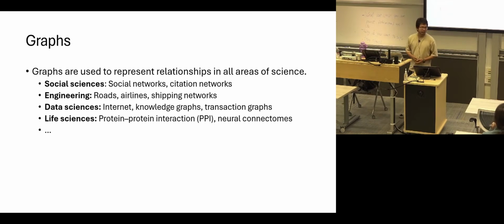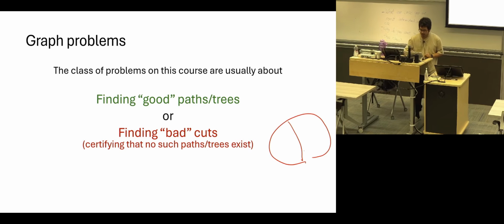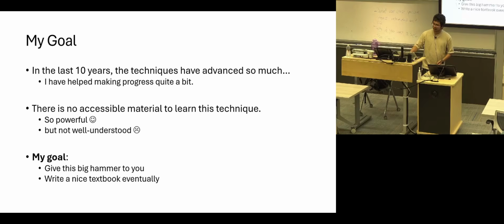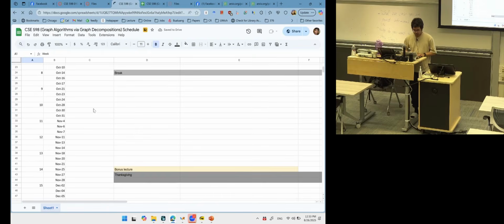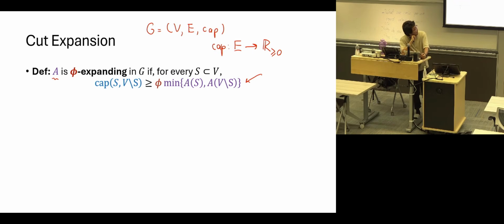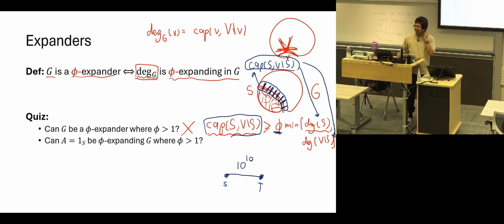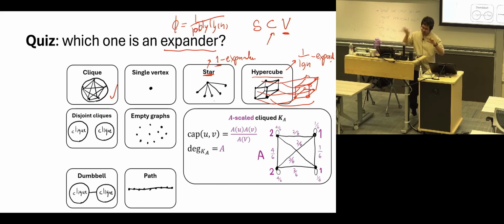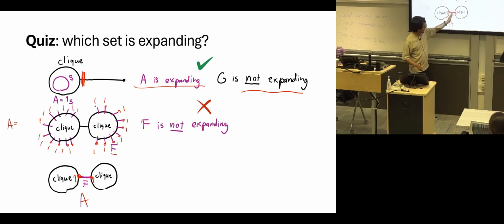Lecture 1: Overview